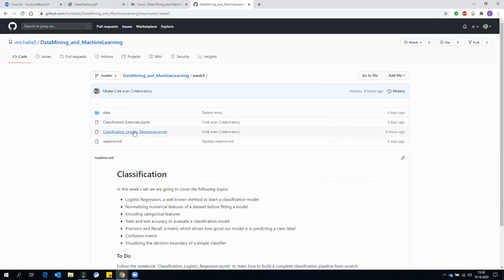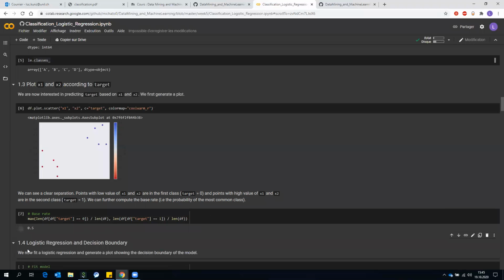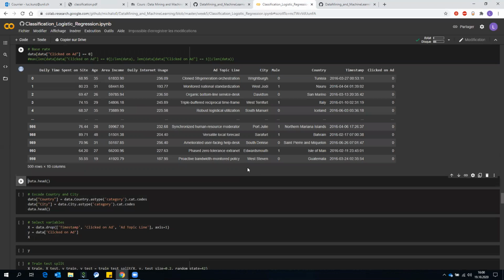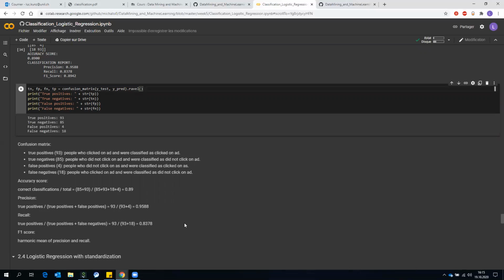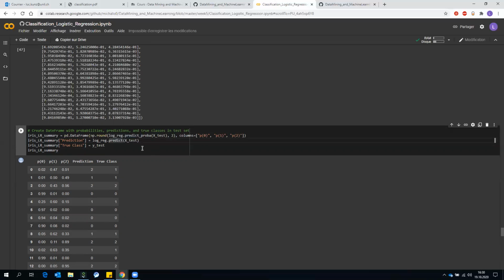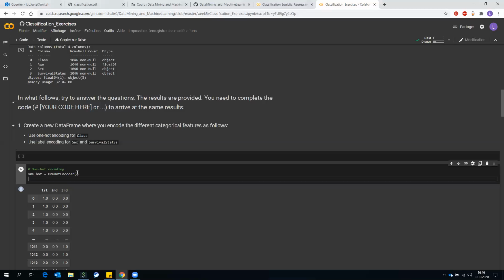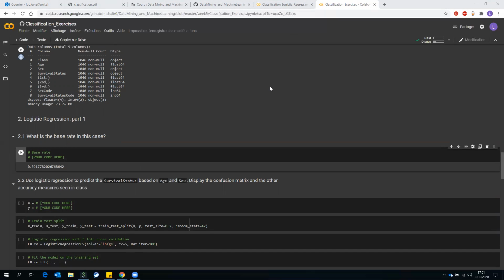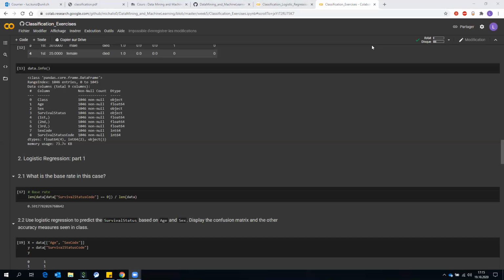Lab week 5: Introduction to classification and Logistic Regression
This week's lab was presented by Luc Kunz